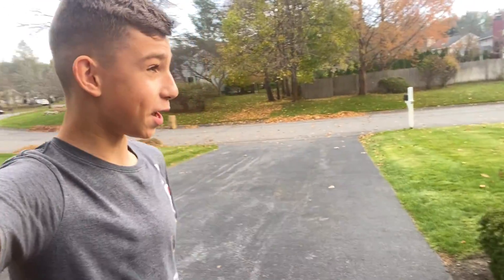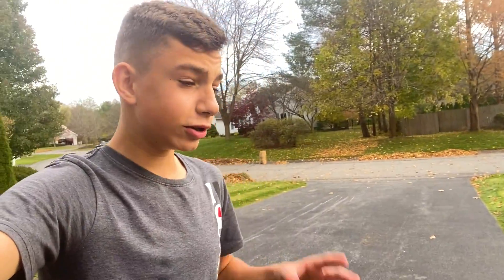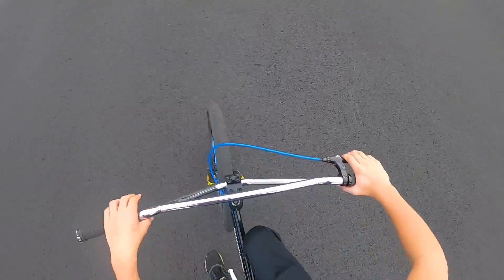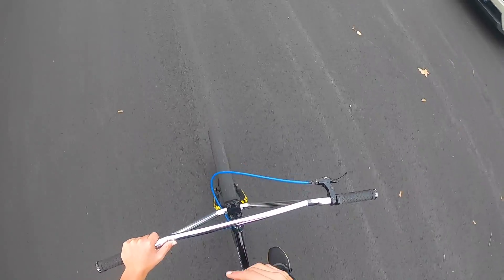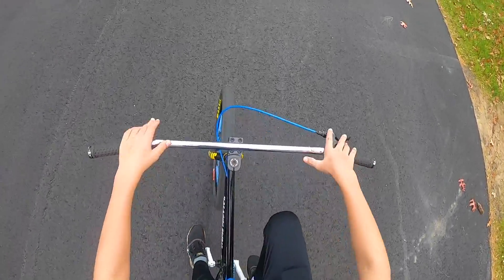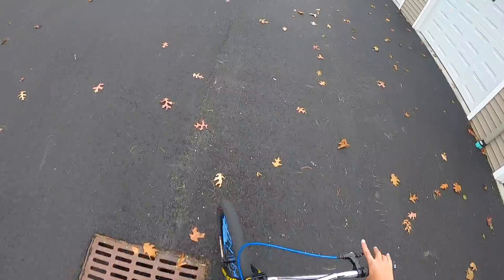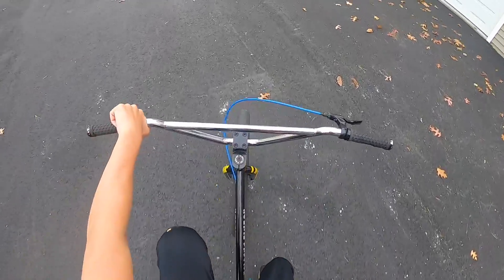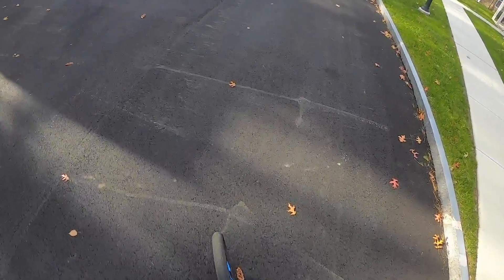HOW TO COMBO ON ANY BIKE EASILY!QUICK)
In this video I give you guys some tips and tricks on how to combo on any bike.

All the parts on my bike:

Go Pro Hero 7 Black

Odi Grips

Maxxis Hookworm 26 inch

Kool stop break pad:White spoke skins